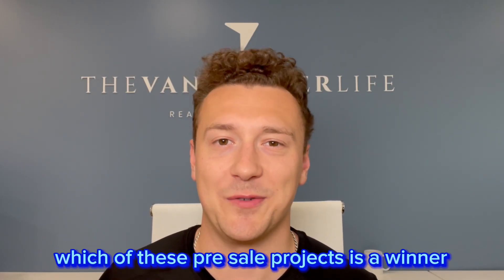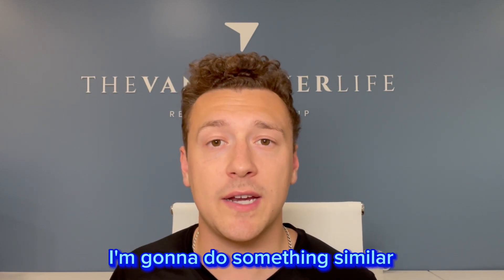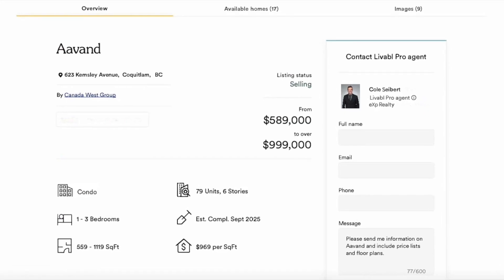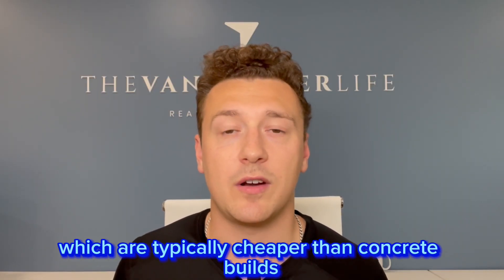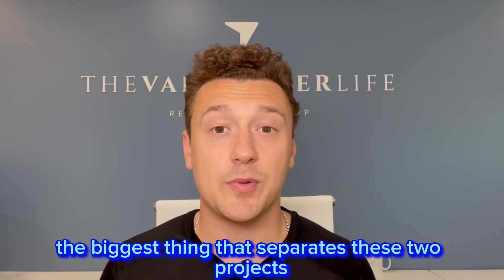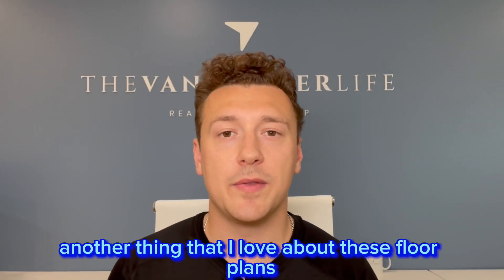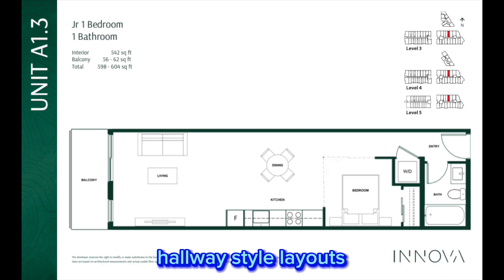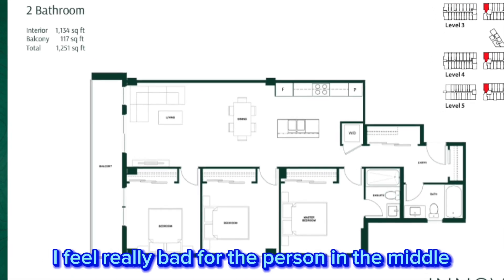Which of These Projects Is a Winner?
Earlier this year I made a video of the top 3 pre sale projects you should look into and those three are still great options

In this video I compare two projects and show you what I look for when I am researching these for my clients

The two projects I will be comparing are

The Vancouver Life Real Estate Group are licensed Real Estate Agents at eXp Realty Vancouver / eXp Realty Canada:
🏆 Top 3% Agents 2019 to 2022
🏆 Medallion Club Members  2019 to 2022
🏆 Over $300,000,000 in sales